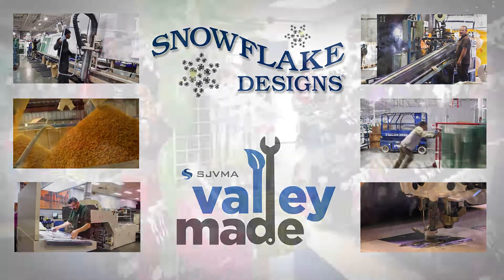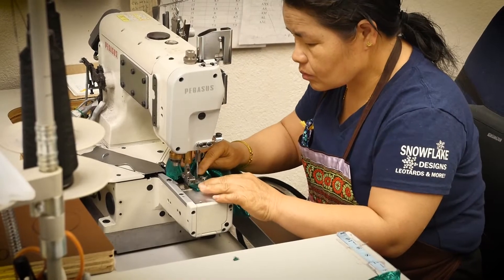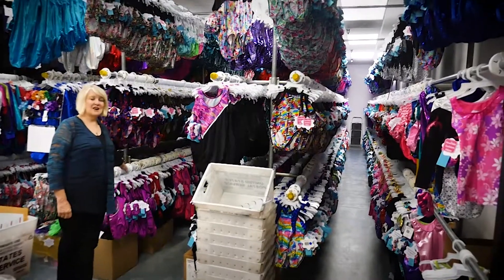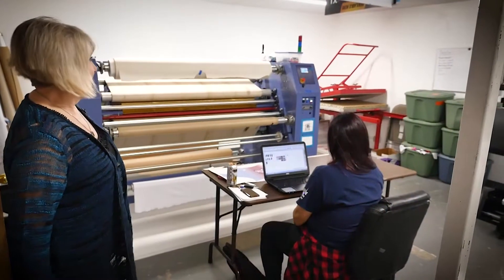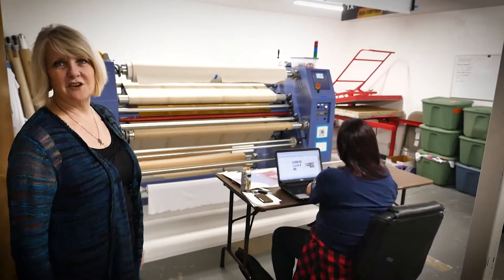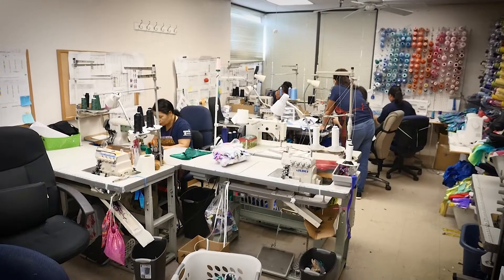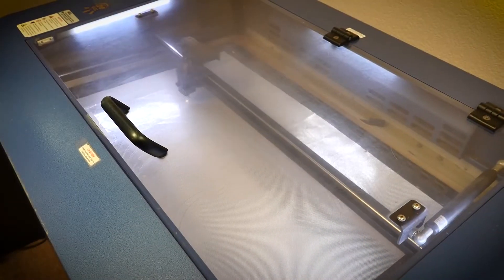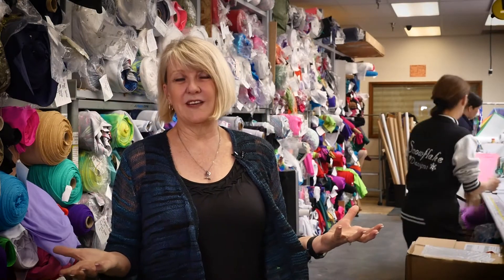Valley Made: Snowflake Designs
We're celebrating Valley Made! Meet Fresno-based manufacturer and SJVMA member company Snowflake Designs.